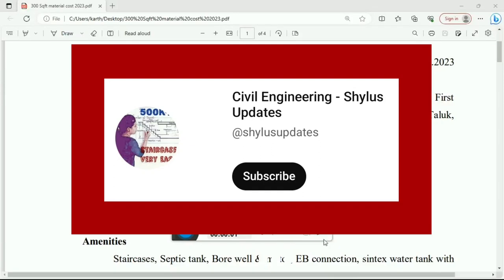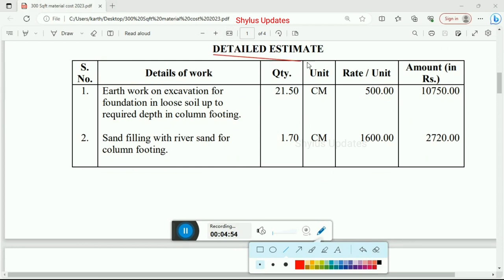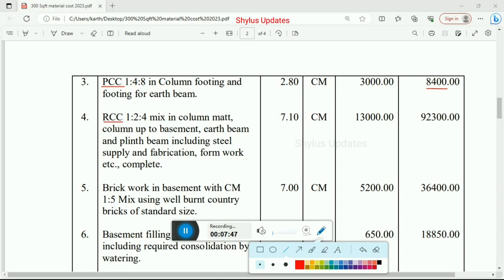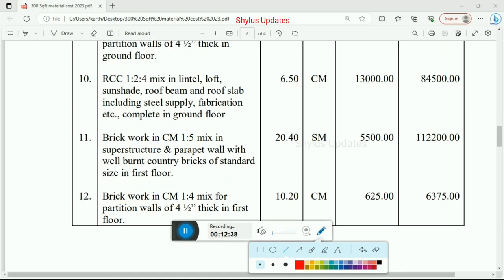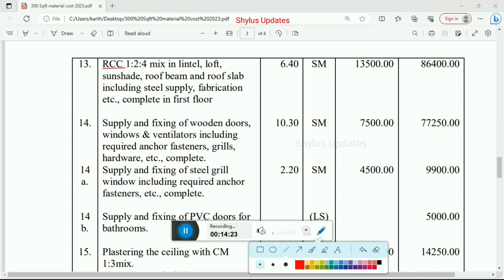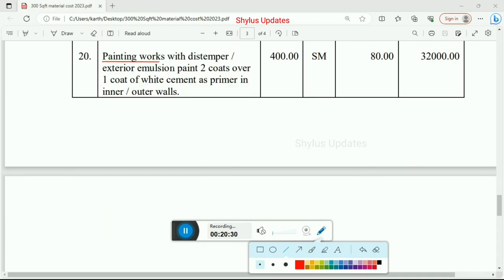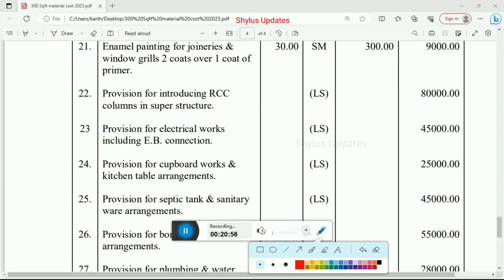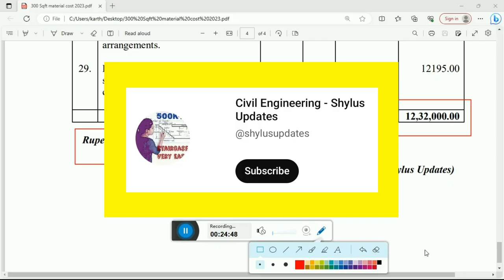300 Sqft house detailed cost estimation | construction agreement | 2024 material|Engineer Quotation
Dears Viewers,
In this video, I have given 300 sqft house detailed cost estimation  from Foundation to Finishing.

2023 Detailed Cost Estimation 300 Sqft house :
STEP 2 : Click the 'BELL' 🔔 icon.
STEP 3 : Click 'ALL'.
STEP 4 : Take a Screenshot
Search Options :
autocad2022
The cost given in this video is not constant. It is an approximate cost which is not applicable in all areas.
Current rate of floor tile, Bathroom tile cost, Number of bathrooms required, Tiles required for 2 bathrooms, bathroom tile size, Current rate of bathroom tile, Granite cost, Granite for kitchen countertop, marble cost, marble for porch, marble for staircase, marble quantity required for hall, bedroom, kitchen, Current market rate of marble, Total material cost of 300sqft house, Labour cost, Extra and variable cost, Pre-construction cost, Building approval cost, Temporary eb connection cost, Borewell cost,